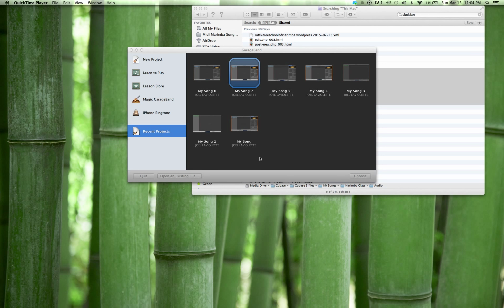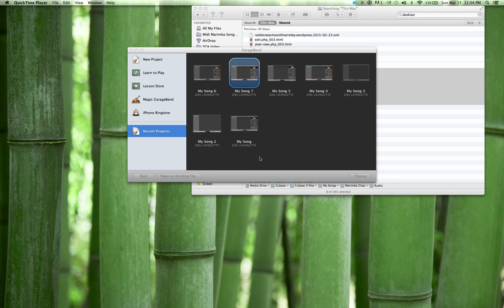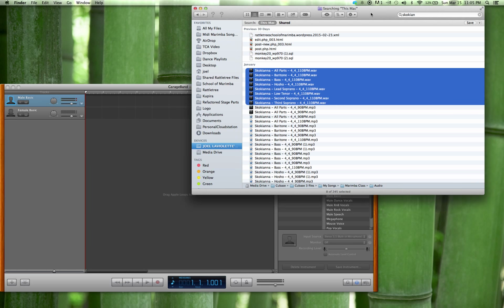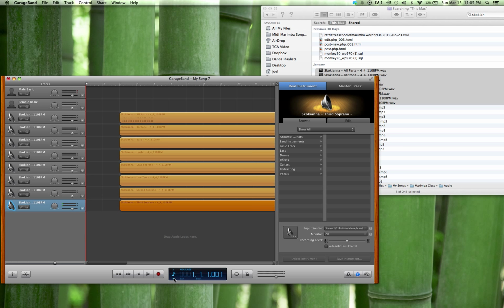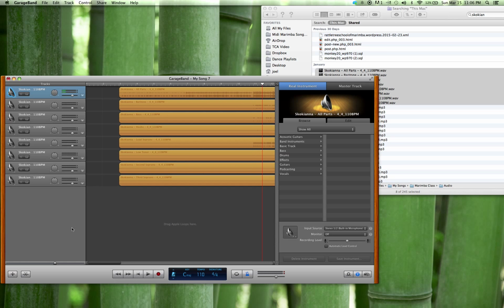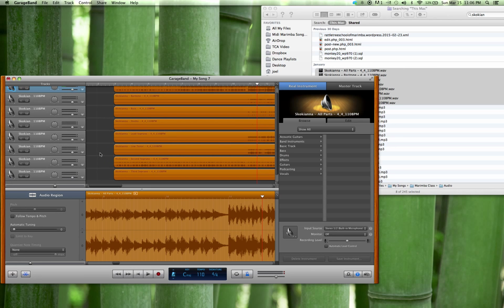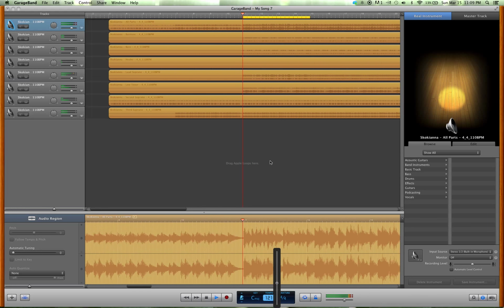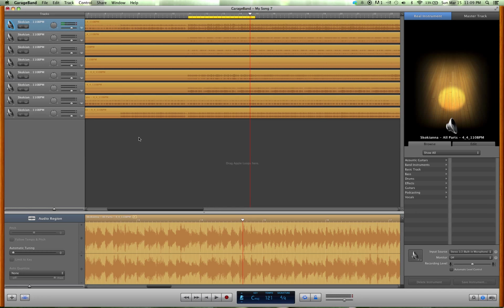Slowing down the audio loops in garageband